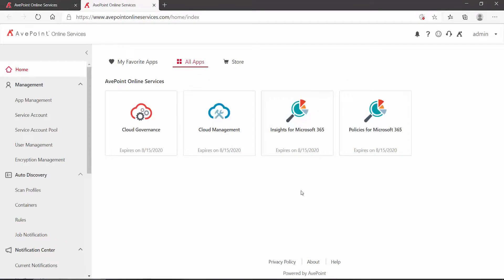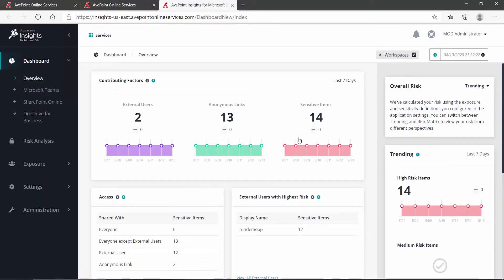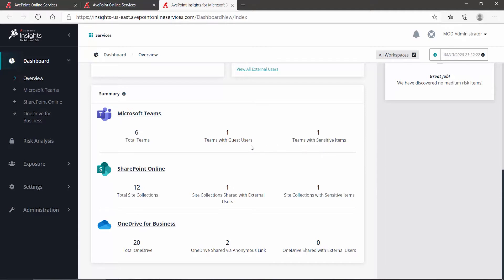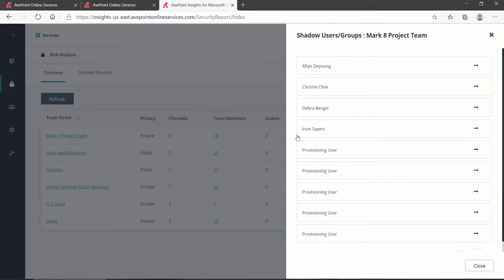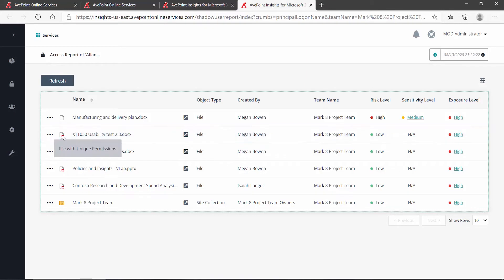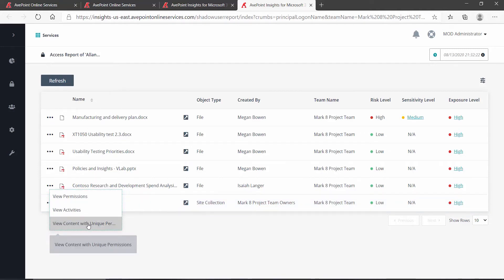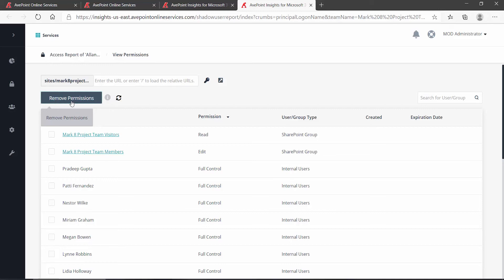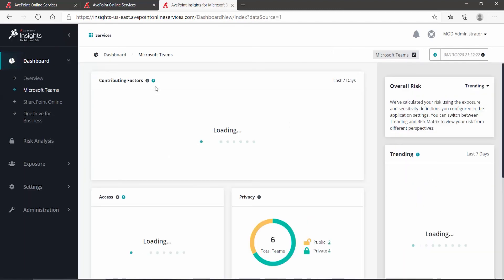How-To: Insights - Identify and Manage MS Teams Shadow Users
HOW-TO:
Insights - Identify and Manage MS Teams Shadow Users